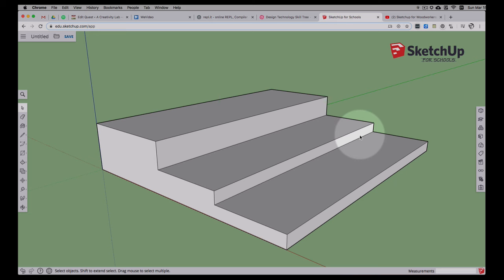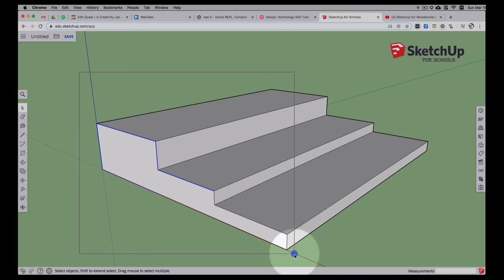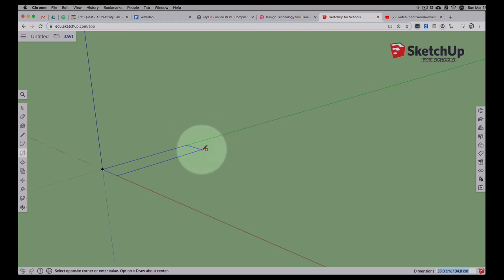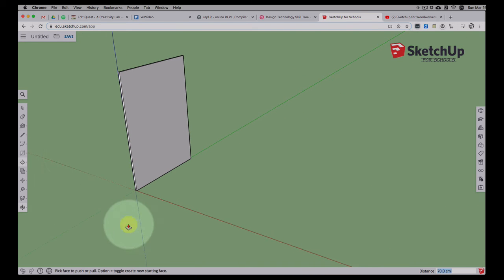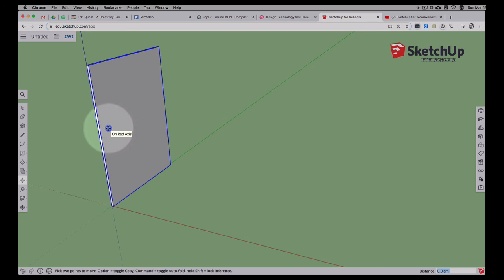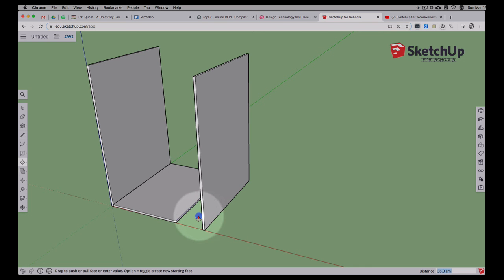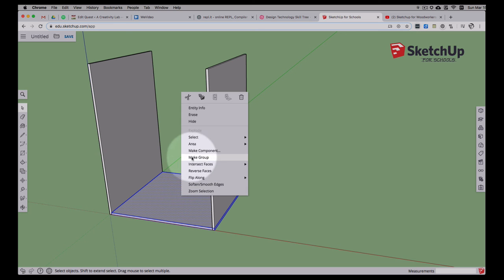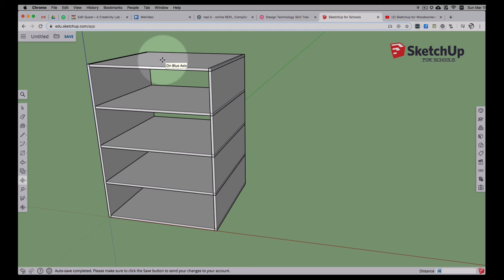SketchUp for Woodworking, 2